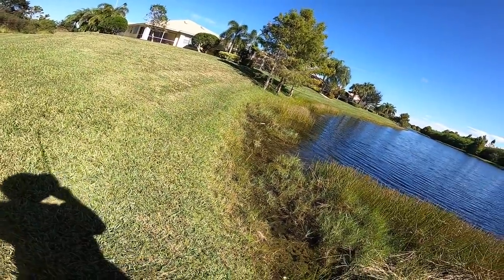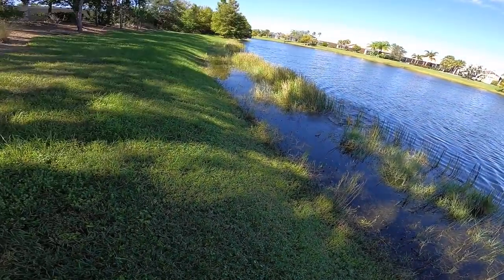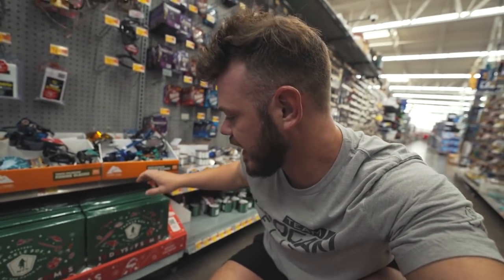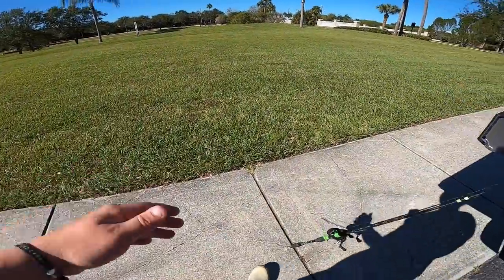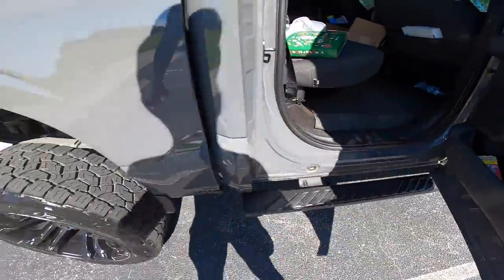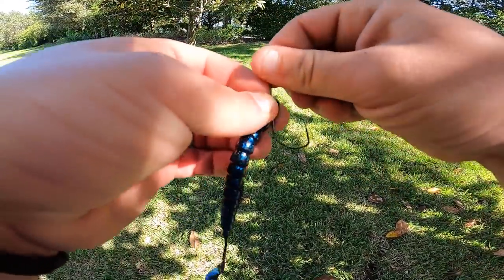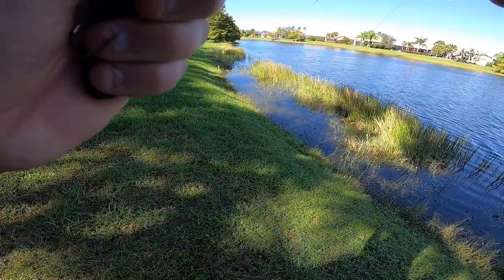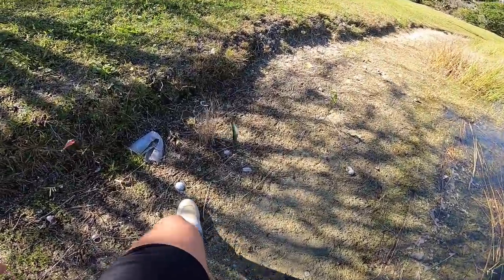NEW Christmas Fishing Mystery Box! (LOADED!)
Save 50% or more on your SimpliSafe security system during their biggest sale of the year! to learn more!

Mystery Tackle Box created an awesome Christmas themed mystery fishing box! Available now at your local Walmart!